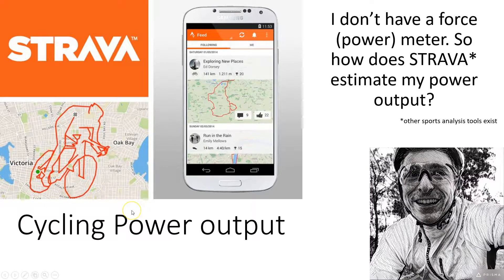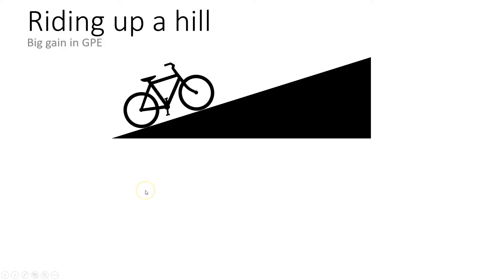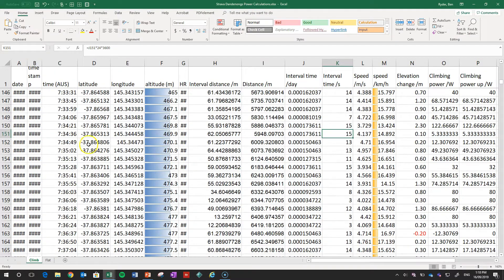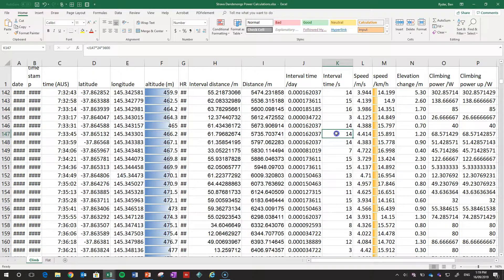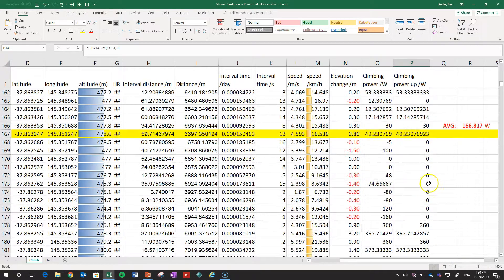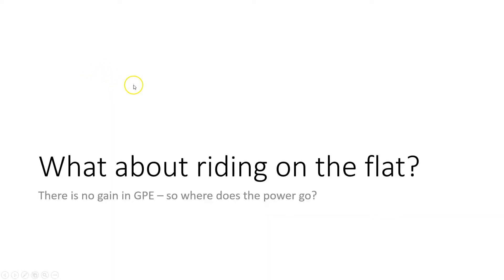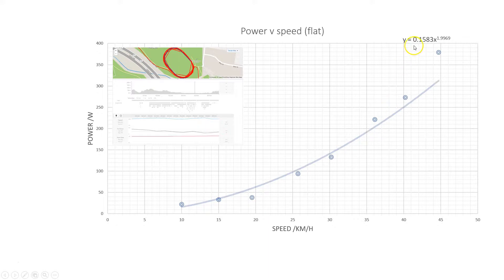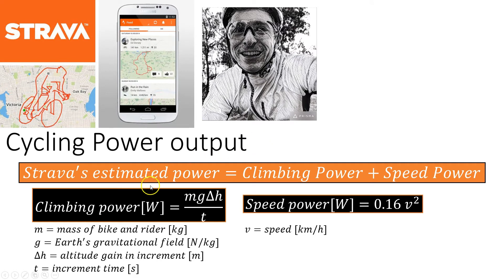How does Strava calculate my power output without a power meter?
The Physics of Strava and Power: Through analysing two rides, one up a big hill, and one on the flat, I work out how Strava calculates my power output even though I don't have a power meter on my bike.

The analysis makes a nice exercise to do with senior physics students. It's fairly easy to obtain the data file - just ride (or run) up a hill with a GPS device and download the GPX file.